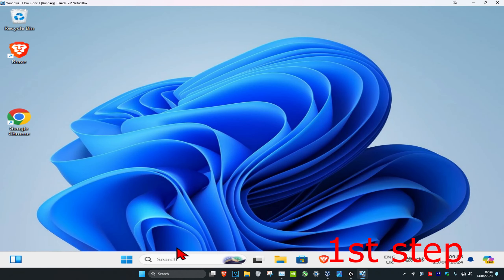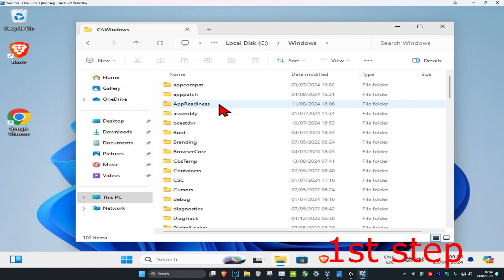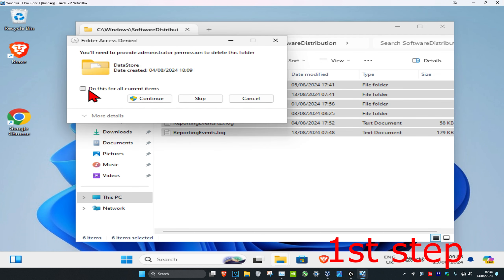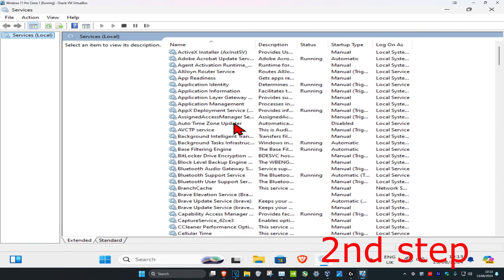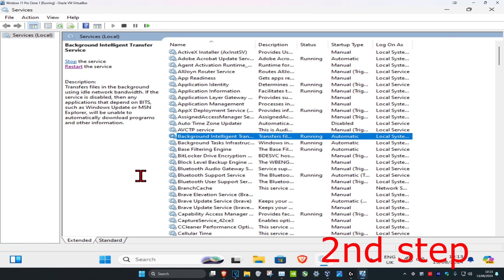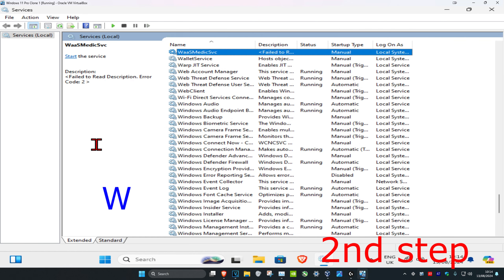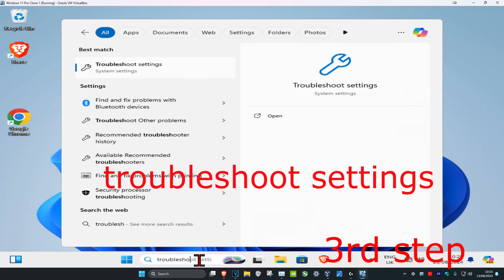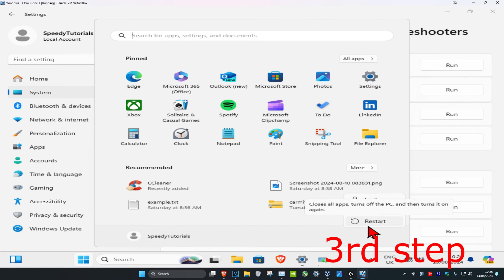How To Fix 0x80070002 Update Error Code in Windows 11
How To Fix Windows Error 0x80070002

You might get this issue when you're trying to install some Windows 11 updates, such as KB3200970, as well as other numbers. You will notice that the update starts to download, but as soon as it gets to the screen where it should be installed, it will either fail immediately, and uninstall itself, or reboot your computer, and then fail and uninstall.

This tutorial will apply for computers, laptops, desktops,and tablets running the Winodws 11 & Windows 10 operating system (Home, Professional, Enterprise, Education) from all supported hardware manufactures, like Dell, HP, Acer, Asus, Toshiba, Lenovo, and Samsung).